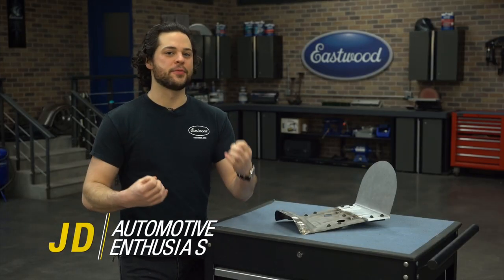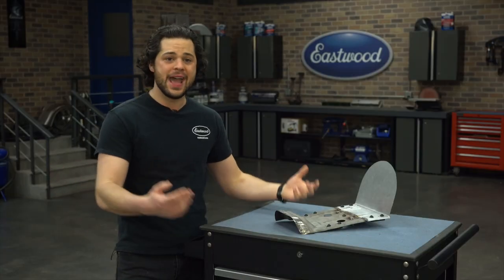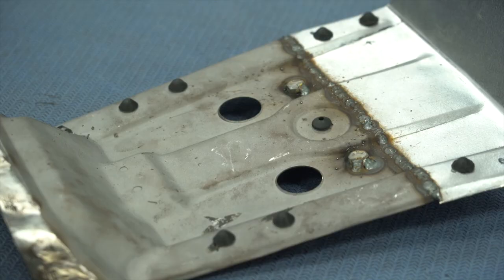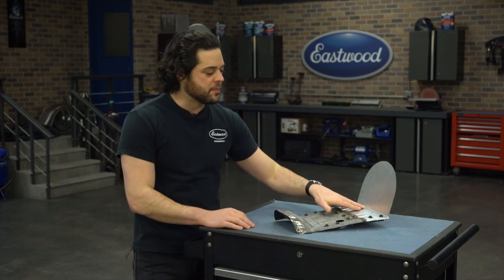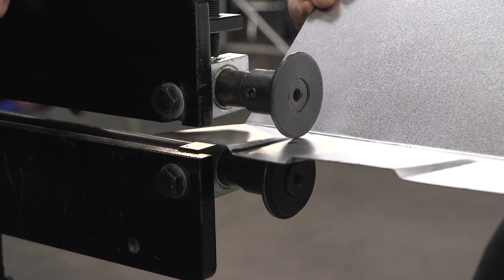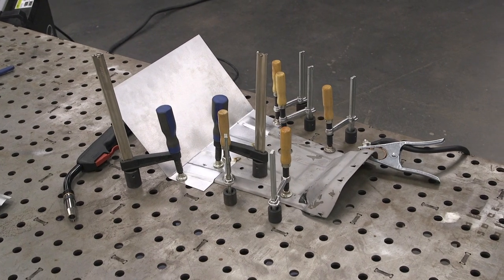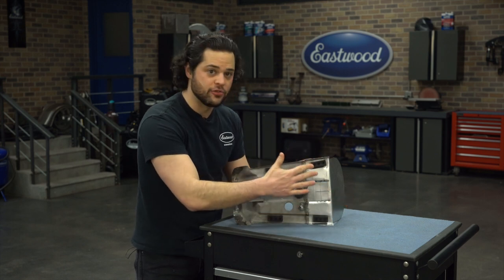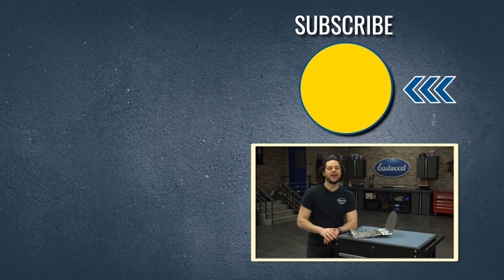How to Replicate Factory Body Lines on a Patch Panel - Eastwood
JD decided he needed to cut his factory seat in half to achieve the true cafe racer style. However, after doing that he realized he would need to re-create the body lines in for the new back portion of the seat. The bead roller would be the best option!

Why Buy This Eastwood Bead Roller Tool?

✅Add strength and rigidity to metal panels
✅Make replacement floor pans, firewalls, trunk floors and more
✅Create channels, flanges and a multitude of profiles
✅Fabricate decorative custom designs

Eastwood Bead Roller Features:
✅Handles up to a 38" wide work piece
✅4 mandrels included
✅Mounts securely in your bench vise
✅Forms steel up to 18 gauge and aluminum up to 16 gauge
✅Industry standard 22mm shafts
✅Add strength and rigidity to your project's sheet metal parts
✅The Eastwood Bead Roller is excellent for producing strengthening ribs in panels used in creating replacement floor pans, firewalls, trunk floors, inner fenders, etc. and also for creating decorative custom designs in door panels, dashes and much more with the range of included beaded Rollers.

A must-have setup to enable your bead roller to become an easy one-man operation without hand cranking. Perfect for custom sheet metal work, with electric power and foot pedal control.

Eastwood Bead Roller Drive System Features:
✅Powerful 1/6hp 120v reversible electric motor makes solo work easy
✅Foot Pedal and speed controller make it easy to keep a consistent speed while forming in a straight line or around bends
✅Infinitely variable speed control
✅Mates up to All Three Eastwood manual bead rollers and numerous other brands
✅With the Eastwood Bead Roller Power Drive System, it no longer takes two people to fabricate a metal panel. The Drive System features a 3 Position Toggle Switch with an infinitely variable Speed Controller and Foot Switch. These features provide convenient one-person operate.